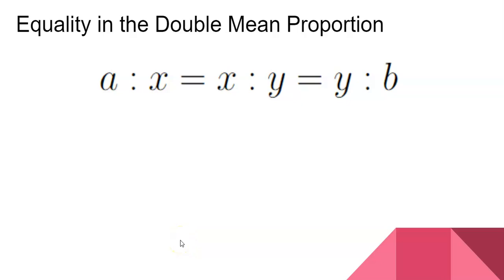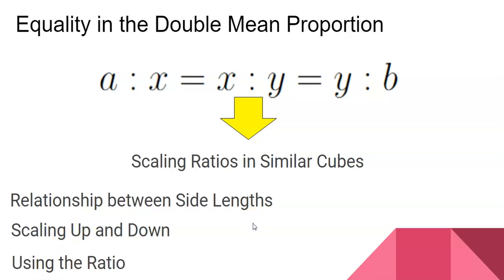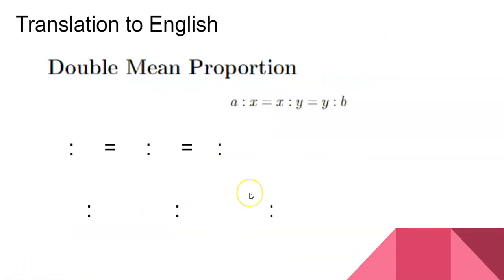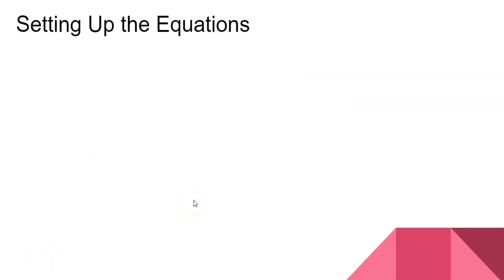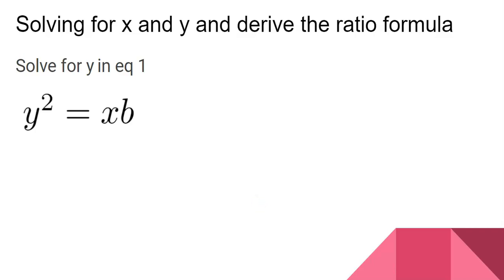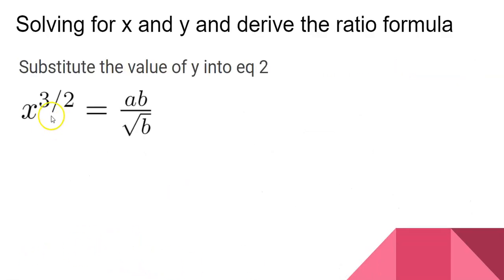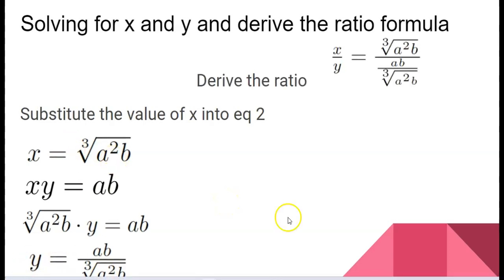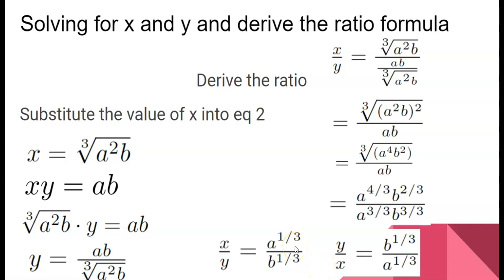Historical Notes and Algebraic Solution for Doubling the Cube - Using the Double Mean Proportion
Conics and the Delian Problem

Thank you for your kind support and understanding.